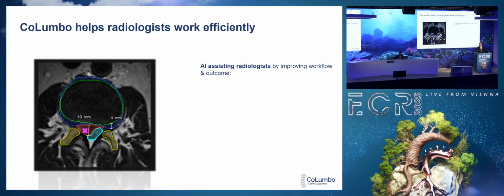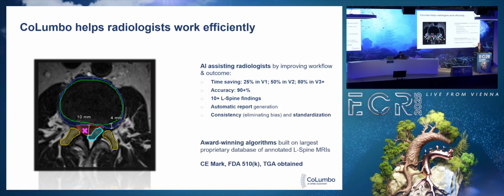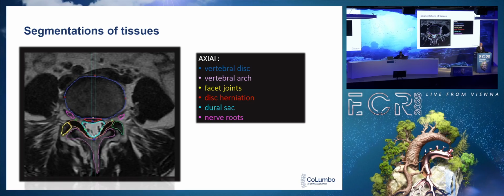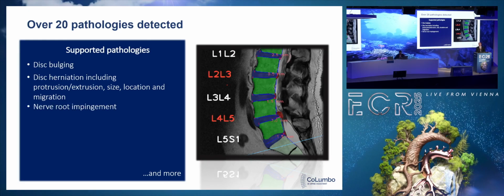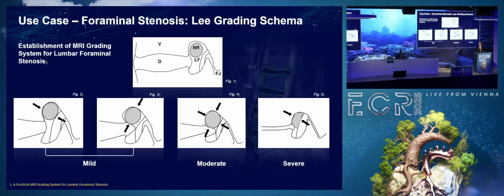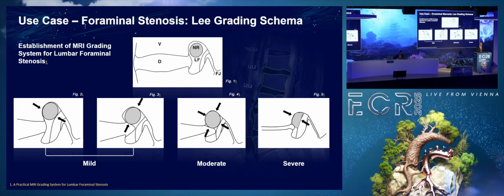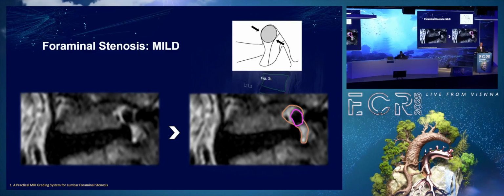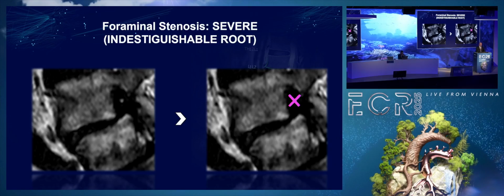Columbo - ECR 2025 AI Lightning Talk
Prof. Dr. Johan Van Goathem presenting Columbo at ECR 2025